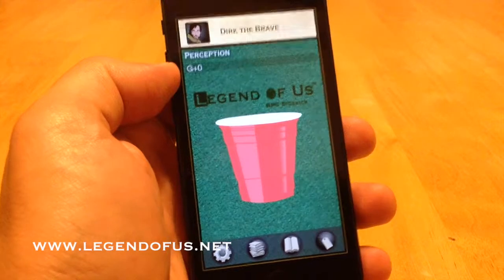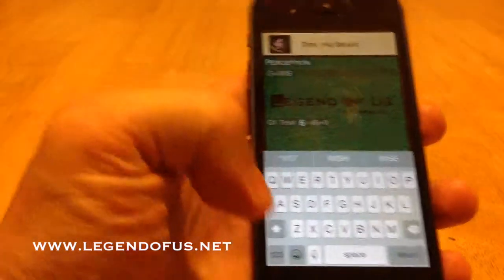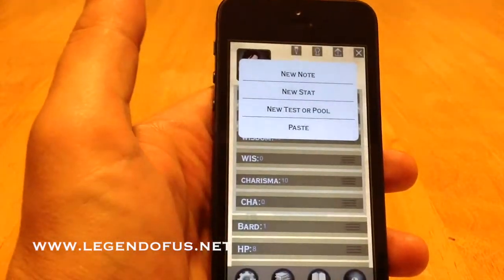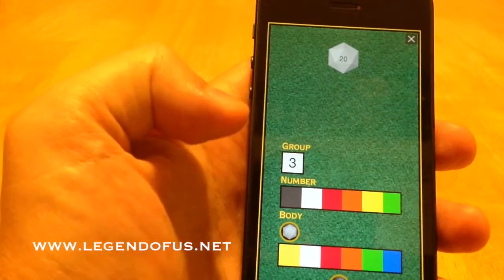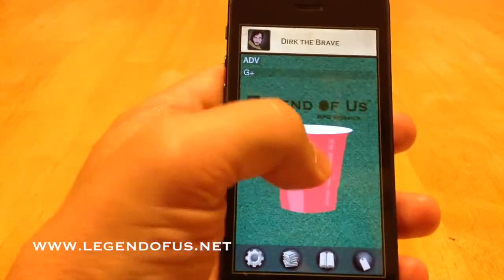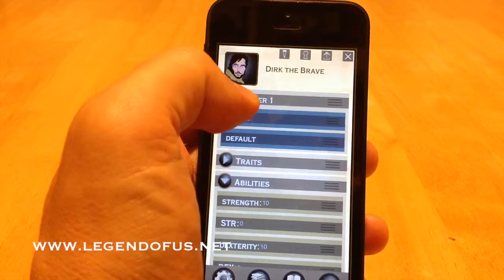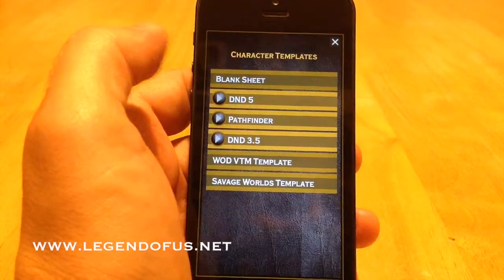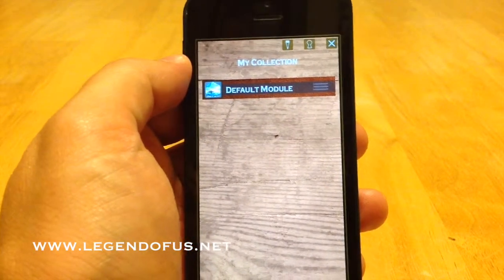lourpgsk quickstart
This video will introduce you to the basic features of the Legend of Us RPG Sidekick app. This video references app version 1.1.1. You can learn more about this app For current links to the app on various platforms, click this